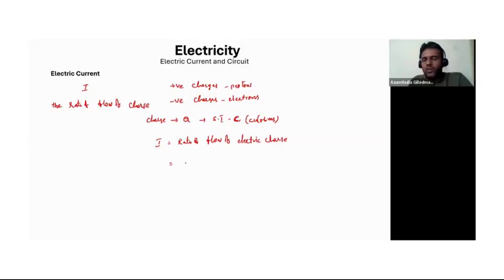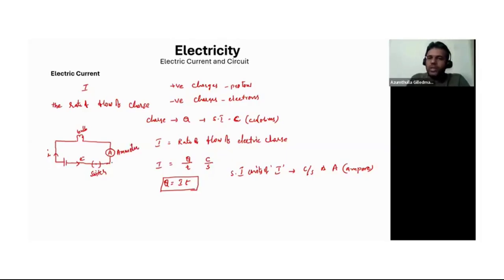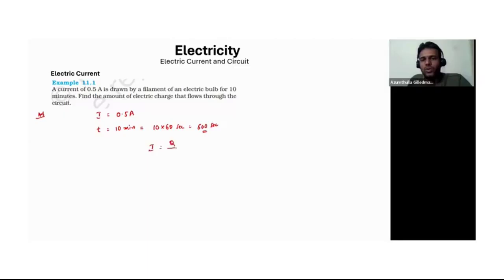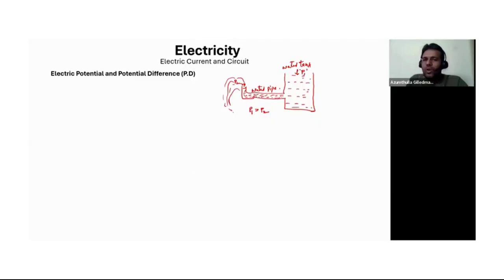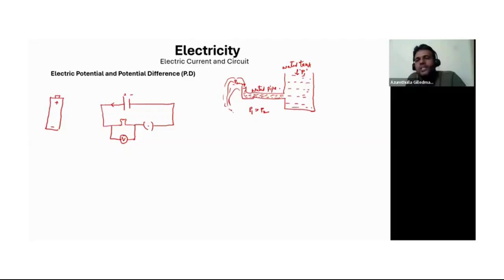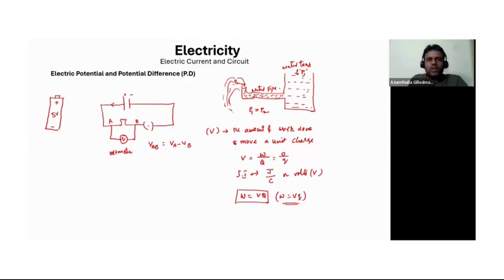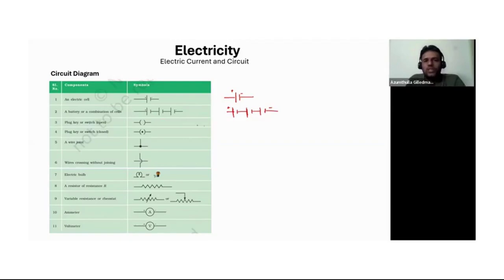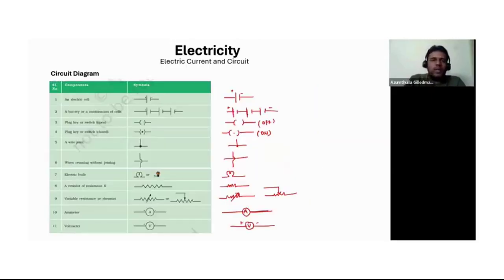Flow of Charges | Azumthulla Gilledmanda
Learn about "Flow of Charges" from Azumthulla Gilledmanda. This is a concept from CBSE - Class 10 - Science - Electricity - Electric current and circuit.